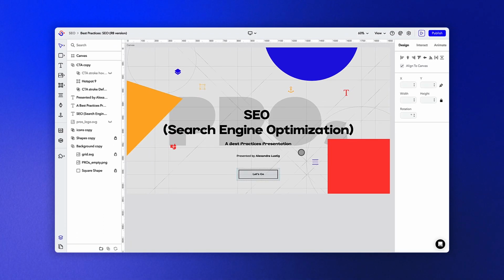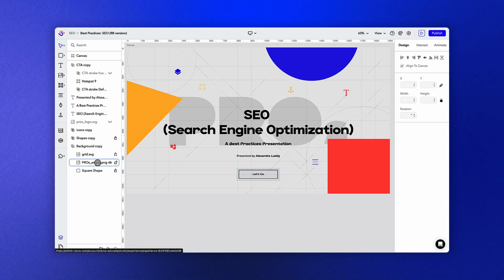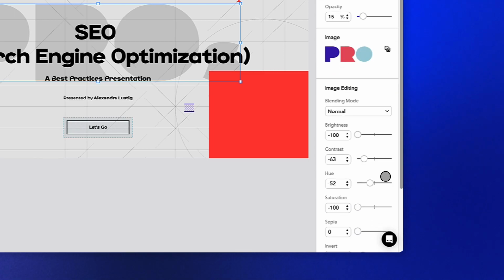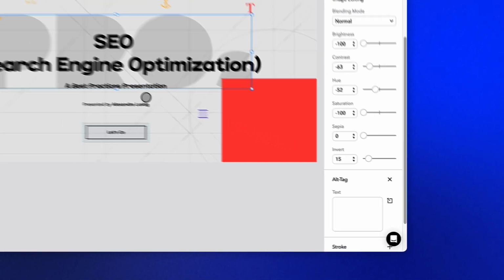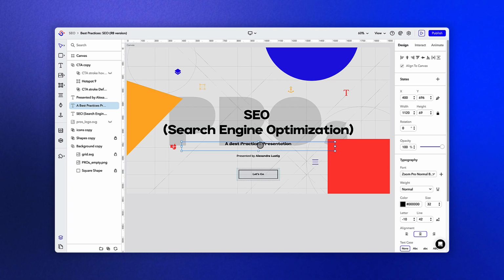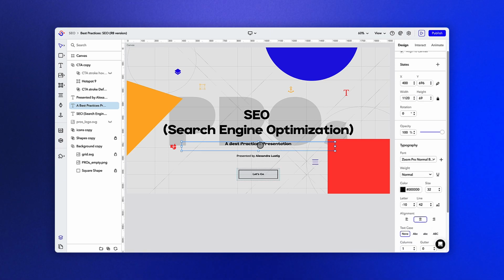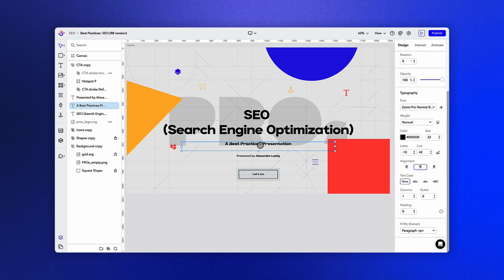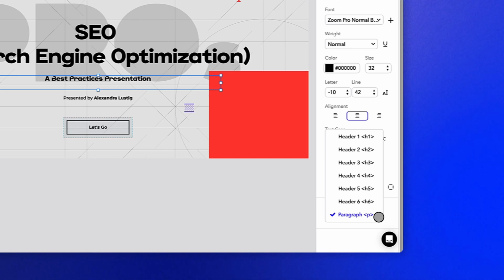SEO & Ceros: Canvas Optimizations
Discover the power of canvas optimizations for SEO in Ceros with our comprehensive video tutorial. In this session, we'll explore effective strategies to optimize your Ceros canvas projects for search engines, driving higher organic visibility and attracting the right audience.